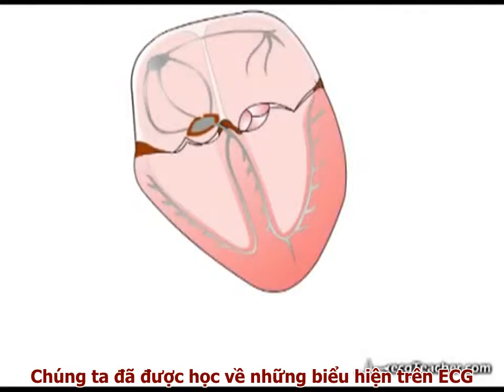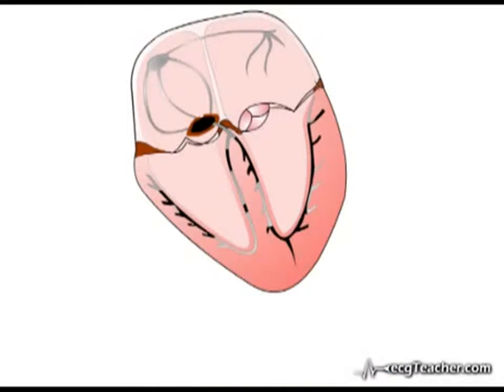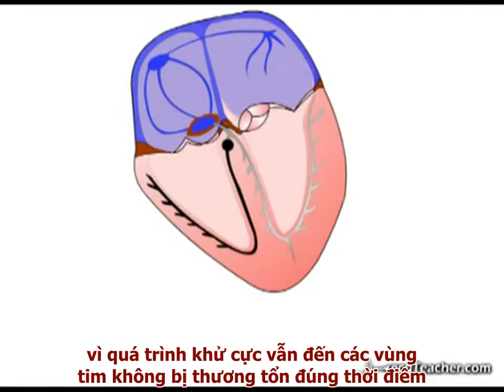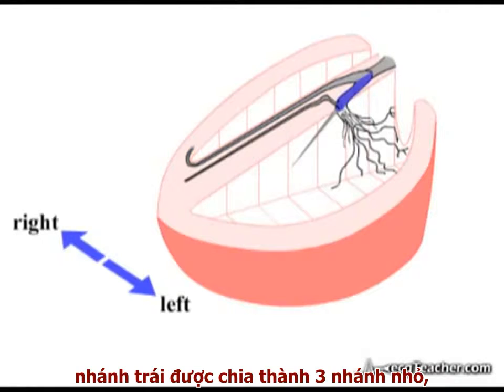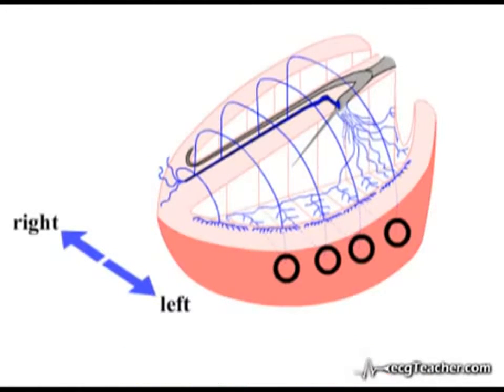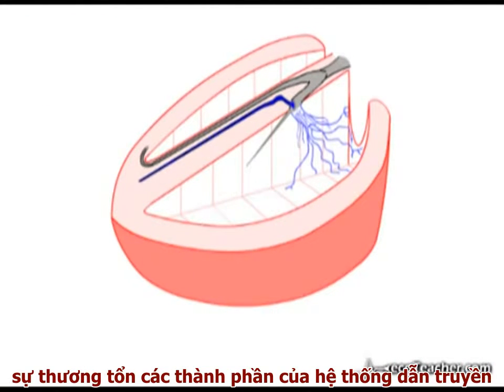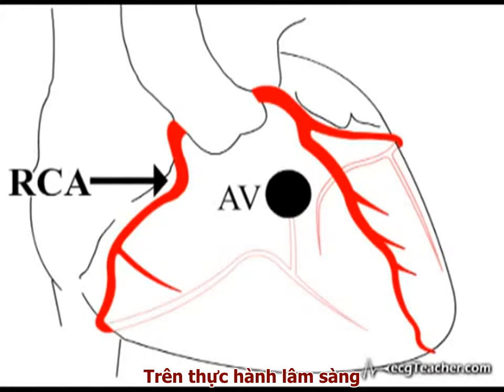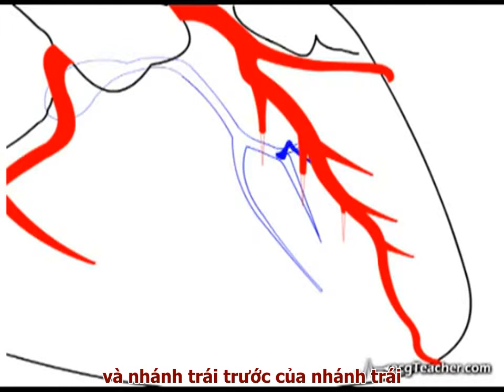ECG Chapter 5. Rối loạn dẫn truyền Phần 3 Ôn lại hệ thống dẫn truyền